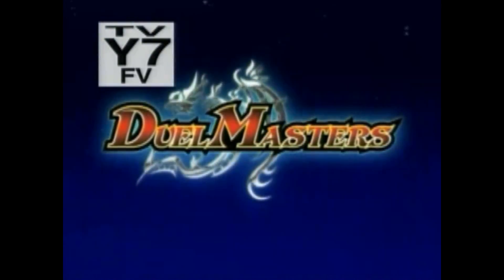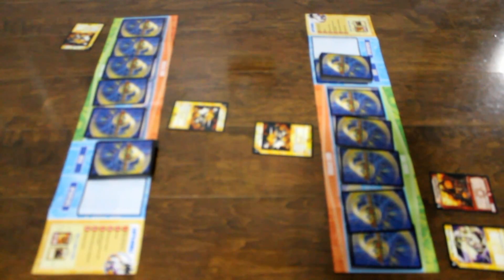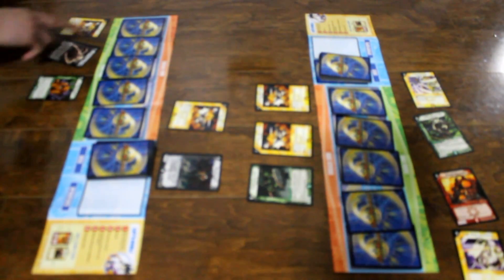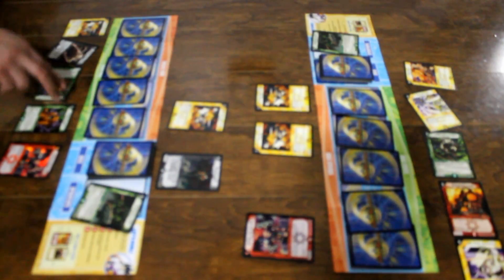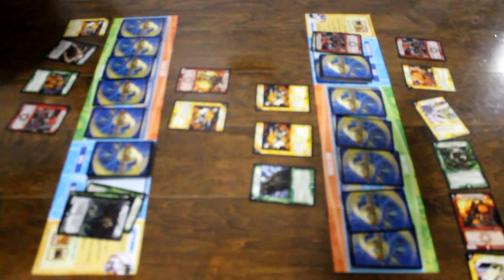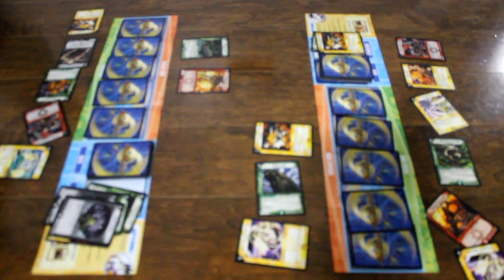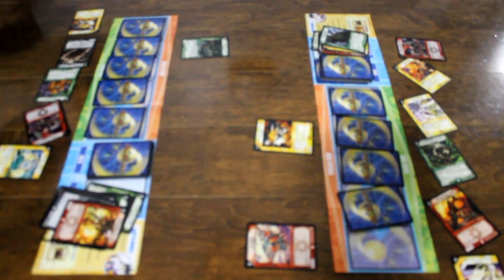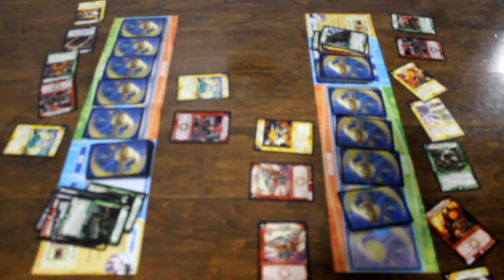Duel Masters Showdown 41 part 1